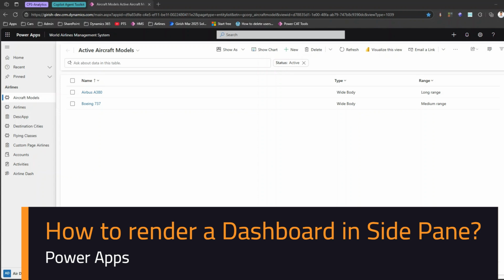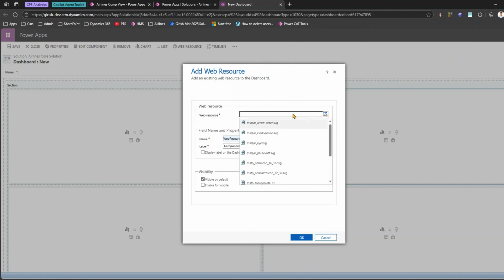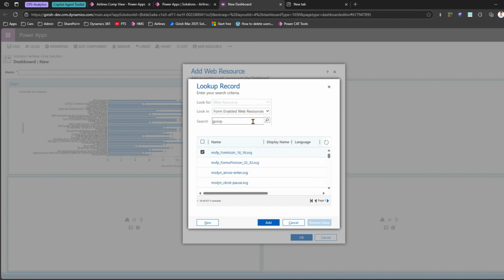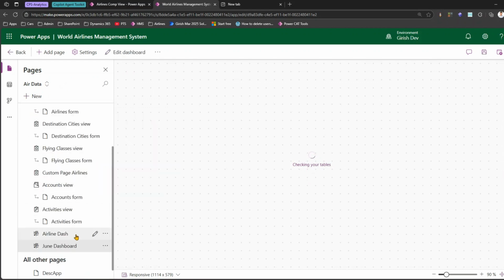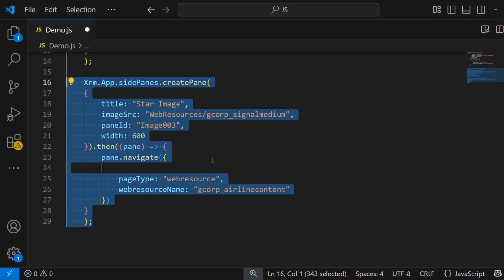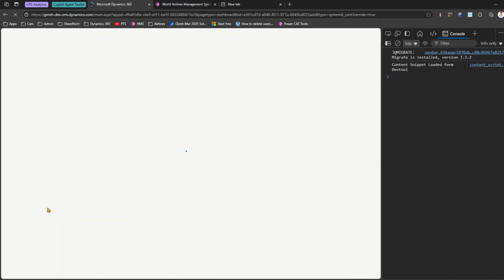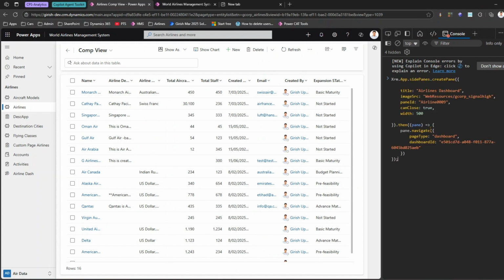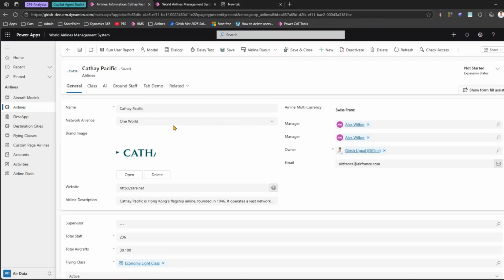How to render Dashboard in a side pane for a Power Apps (model driven app)?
This video shows you how to add a dashboard in the side pane for a Power Apps model driven app.

Girish Uppal navigates through a simple JavaScript code that can be used to display dashboard component in a side pane